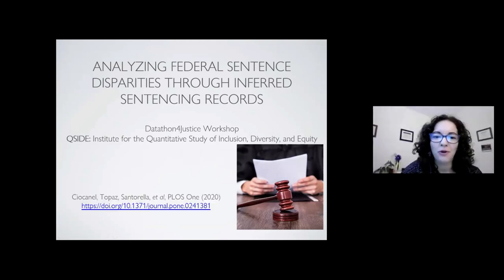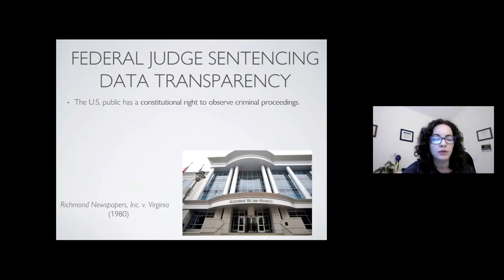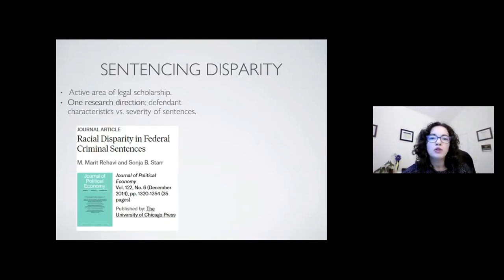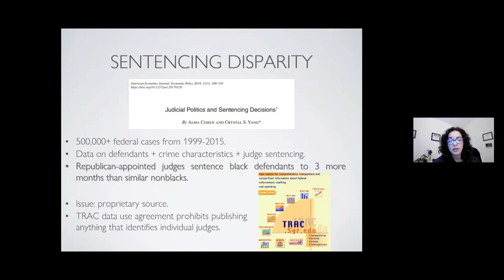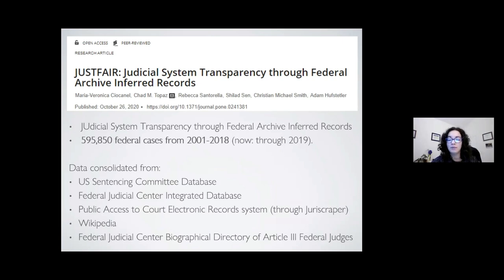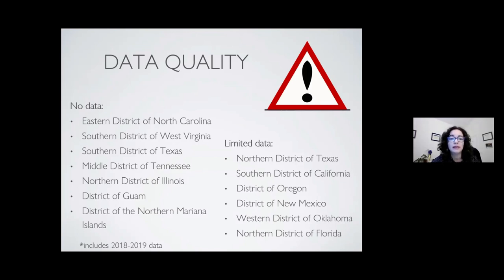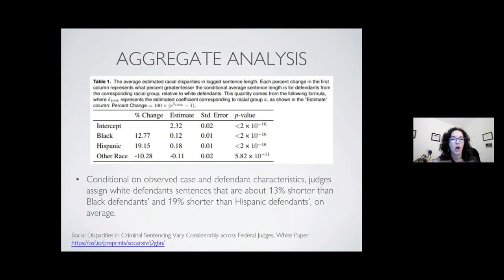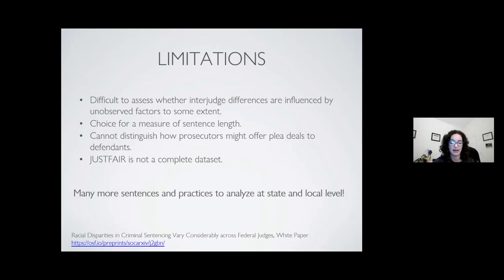Datathon4Justice Day 1, Opening Plenary, Veronica Ciocanel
Dr. Veronica Ciocanel discusses the federal JUSTFAIR project.